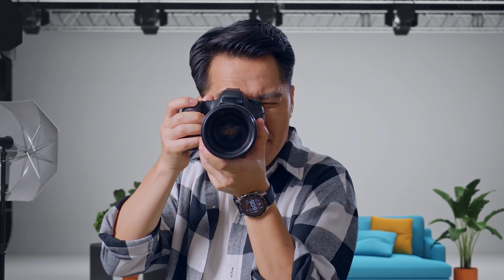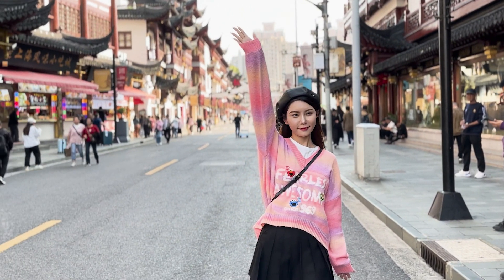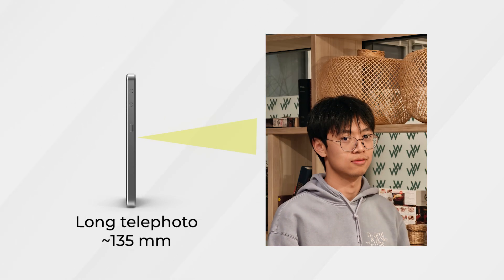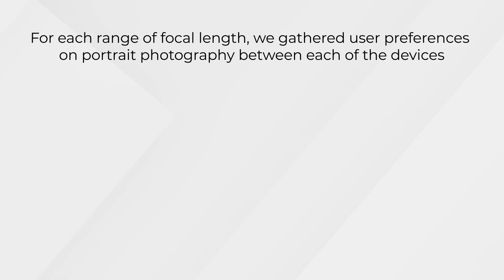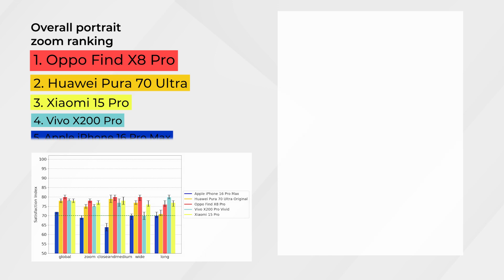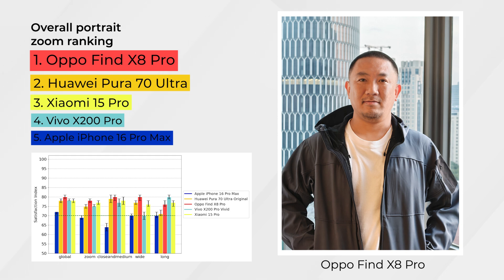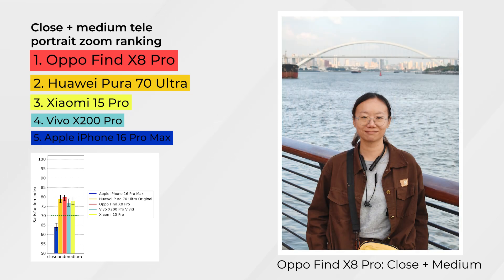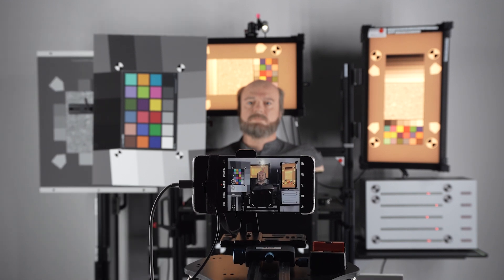What focal length do you prefer for portraits? Flagship zoom portrait comparisons | DXOMARK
Which zoom focal length do you prefer for portraits?

When we talk about portrait photography on smartphones, you're probably using your main camera. However, today's flagship cameras from various brands are offering increasingly better image quality on their other focal lengths - from ultra wide-angle (12mm-25mm), to close-range (50mm-85mm), mid-range zoom (85mm-150mm), to long-range zoom (150mm-200mm). They are fulfilling an increasingly wide range of usage scenarios and, more importantly, expanding the creativity and imagination of the shooter!

DXOMARK brings you the 5 of the latest flagships including
-Huawei Pura 70 Ultra
-Apple iPhone16 Pro Max

We assembled a focus group of 30 local Chinese consumers in Shanghai and thoroughly tested each device at every focal length in a large number of scenarios, ultimately drawing conclusions about specific user preferences through blind testing and scientific analysis.

🔍 Overall, the Oppo Find X8 Pro's portrait photo zoom performance is the most highly rated among respondents, and it produced images of excellent quality at all zoom ranges
🔍 The Apple iPhone 16 Pro Max has the lowest satisfaction index in either focal length case
🔍 The Vivo X200 Pro is more popular with users in telephoto zoom portraits, while in contrast, it will be slightly lower than the competition in wide-angle preference performance.
🔍 The Huawei Pura 70 Ultra is a great performer from ultra-wide to mid range zoom, however, it doesn't show as much user preference in telephoto as the competition.
🔍 The Xiaomi 15 Pro has gained user acceptance for close-up and mid-range portraits, but the lack of detail makes it a less convincing performer at ultra-wide and telephoto.

Apart from zoom, our localized tests also tested texture, noise, and autofocus performance in the image features.

0:00 intro
0:13 devices tested
0:29 focal length demo
0:43 benchmark study
1:32 overall zoom portrait ranking
1:45 ultra wide portrait ranking
1:51 close & medium range portrait ranking
2:01 long range portrait ranking